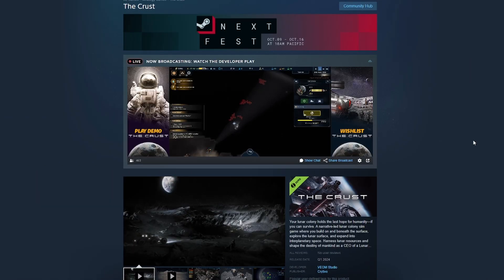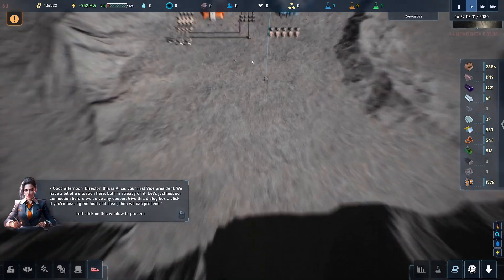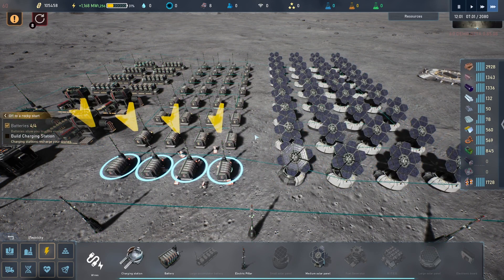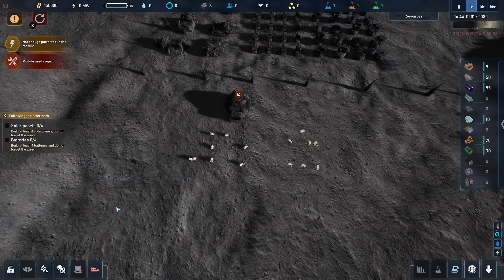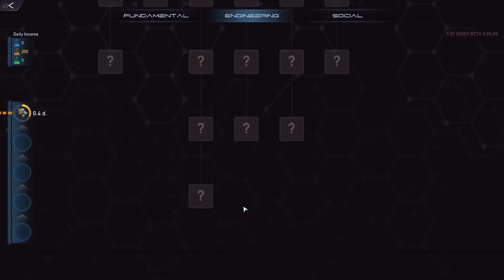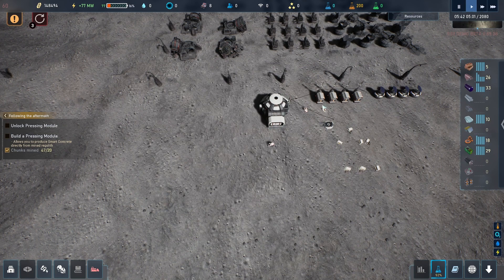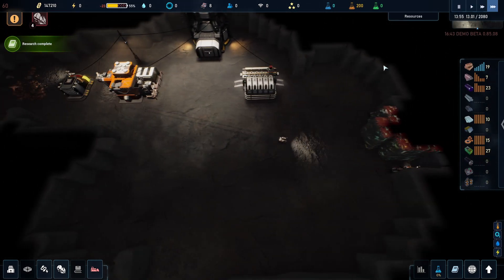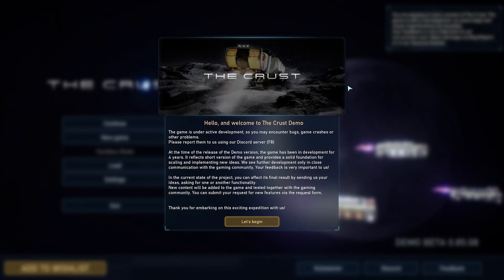Can I rebuild a lunar base The Crust demo Space colony building game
Today I'm checking out the Crust demo.  In the crust demo we get to visit a lunar base and then a tragedy unfolds and we have to build a base and explore.

About The crust
Extract valuable resources, build automated production chains, manage scientific expeditions, and make tough decisions to create a launchpad for humanity’s deep space exploration. Find the balance between survival and colonization by overseeing infrastructure, resources, and your own team of lunar colonist. Prepare to embark on a vibrant cosmic adventure where each choice shapes the destiny of securing humanity’s survival through lunar colonization.